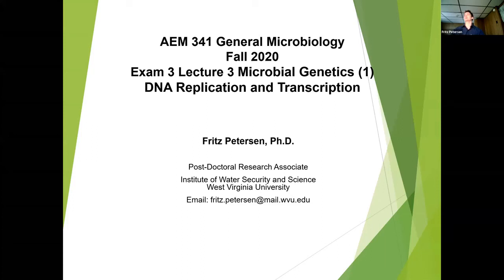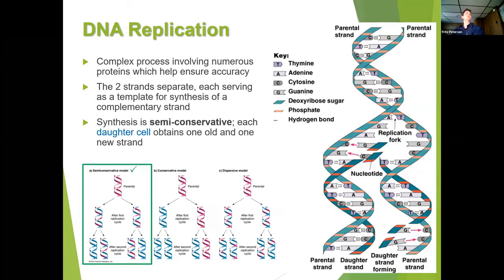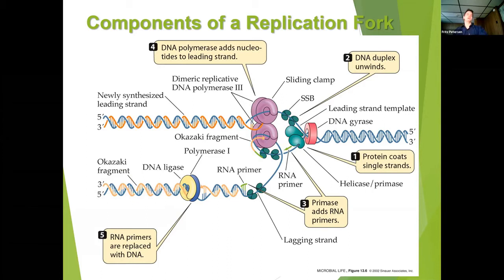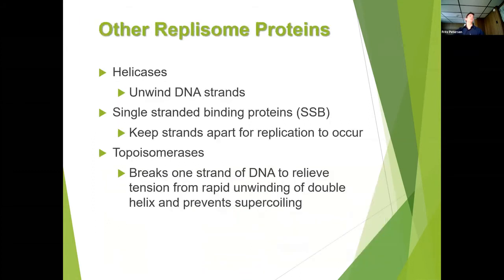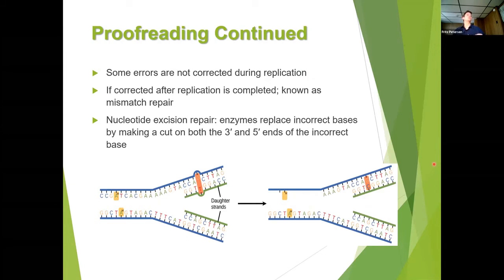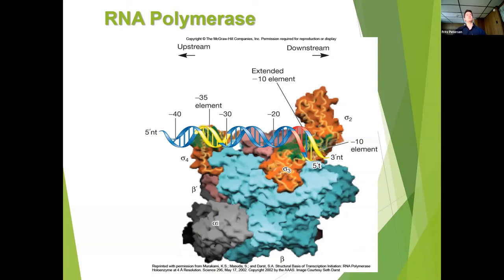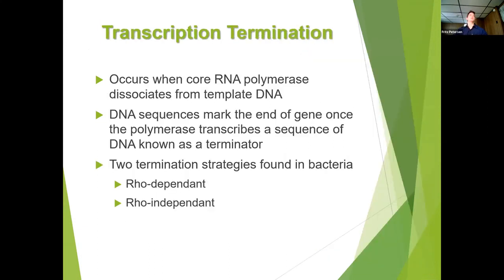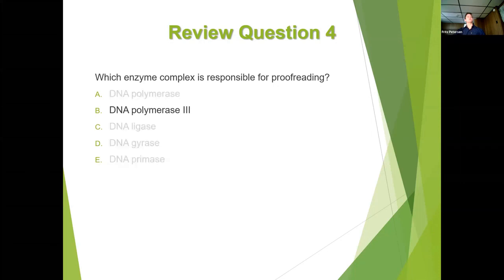AEM 341 Lecture 10 Microbial Gentics 1